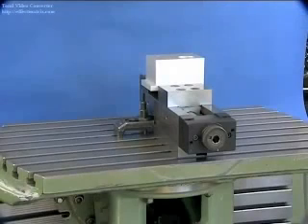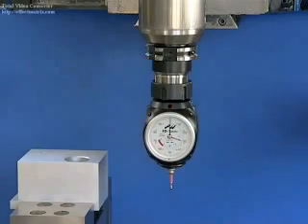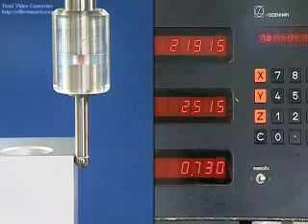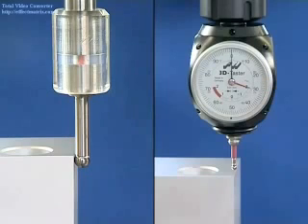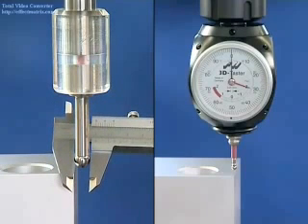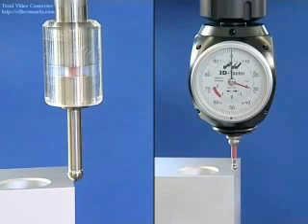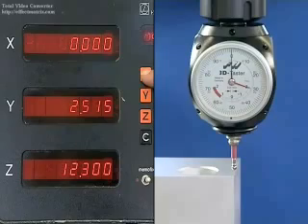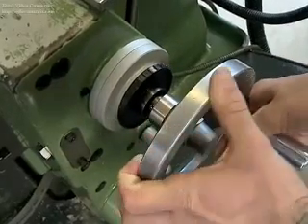Haimer Universal 3-D Taster Alignment & Positioning Indicator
The Universal 3D Sensor is a very precise and versatile edge-finding, measuring instrument for milling and EDM machines (insulated probe) The 3D Sensor is clamped into a tool holder and inserted into a milling spindle. Once clamped into the machine spindle, the run-out (T.I.R.) is fully adjustable to zero. Then, you are able to find exact positioning of the spindle axis on the edges of the workpiece. This allows for zeros to be set and the length to be measured quickly and easily.